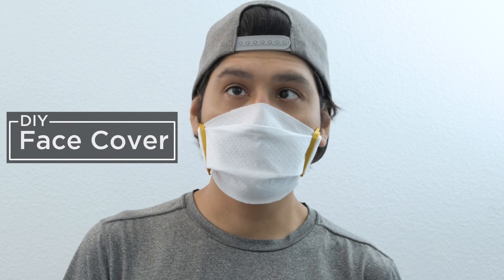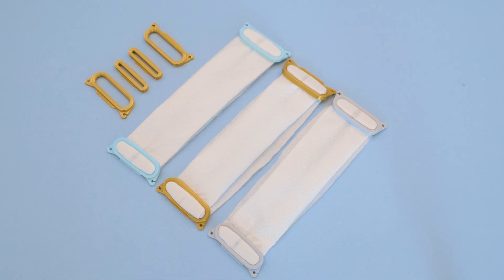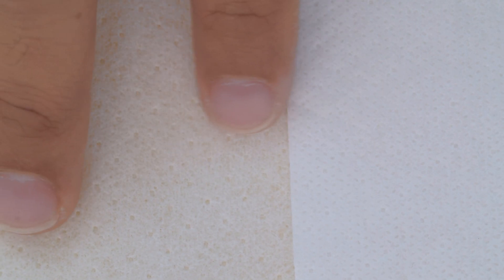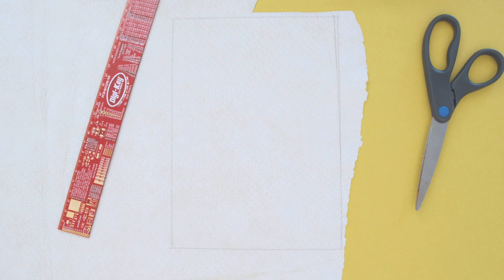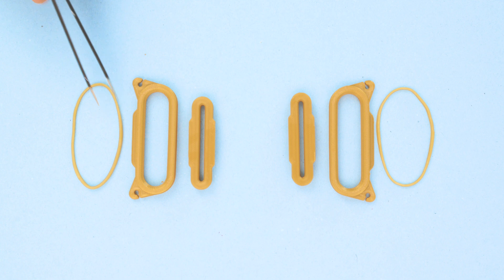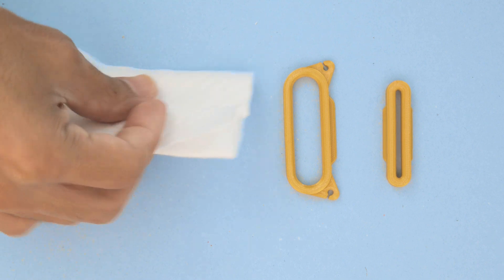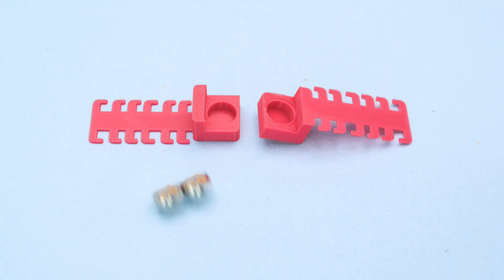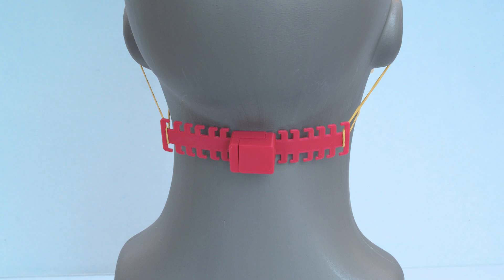DIY Filti Face Masks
3D print holders for making a DIY face covering with face mask material from Filti. Magnetic ear savers makes them more comfortable and much easier to take them off. Easy to put together and can be 3d printed fairly quickly without any support material.